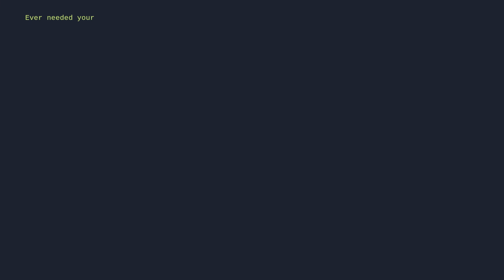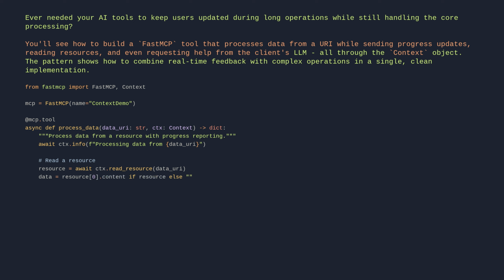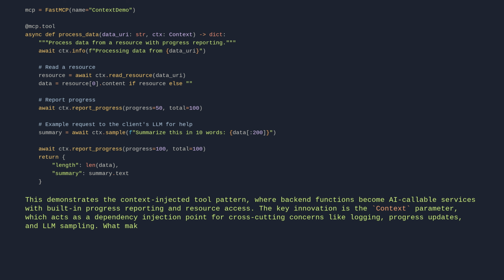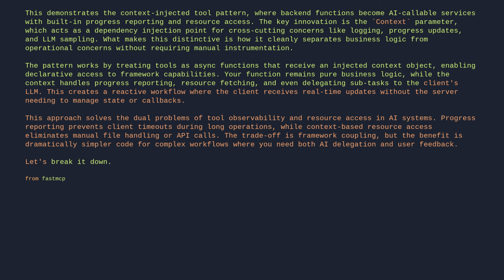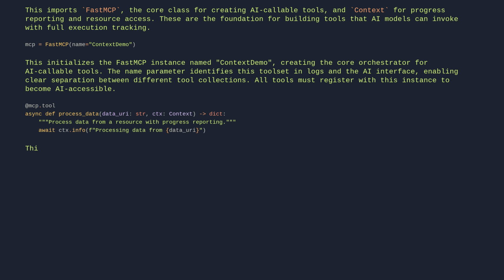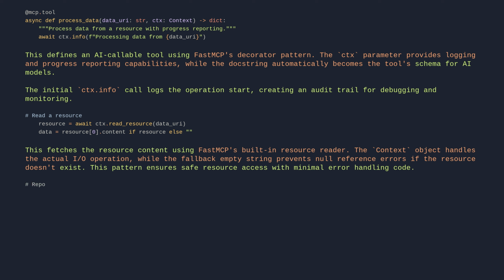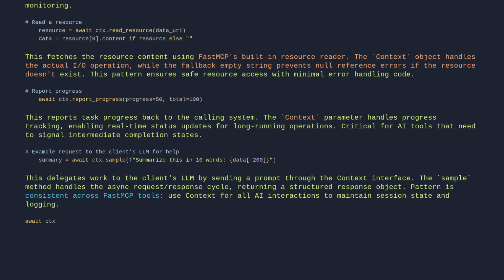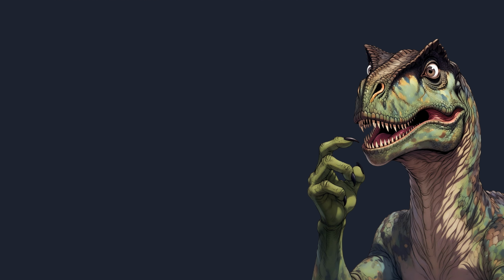FastMCP Tool Decorator and Configuration Guide - Part 29/31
Build AI tools with real-time progress reporting using FastMCP's Context object. Learn how to inject progress updates, resource access, and LLM delegation into async Python functions while keeping business logic clean. The pattern combines observability with framework-managed operations for long-running tasks.